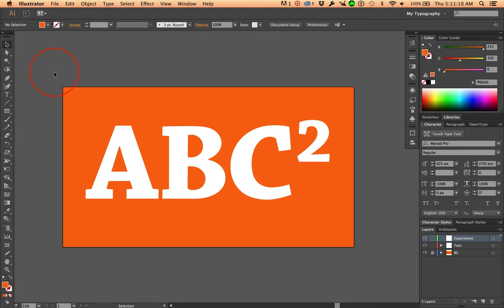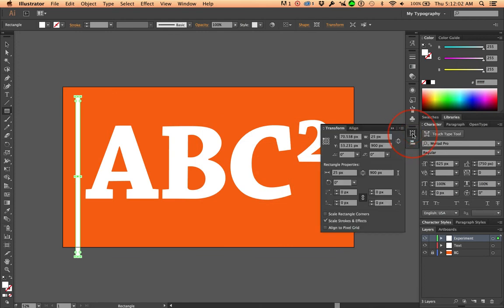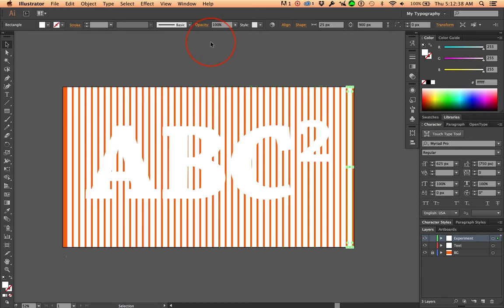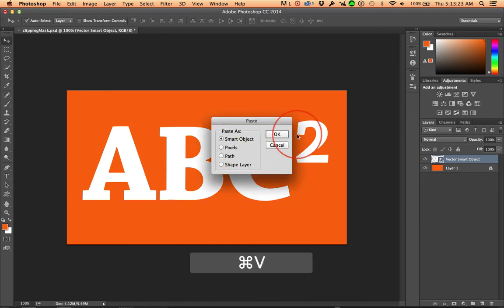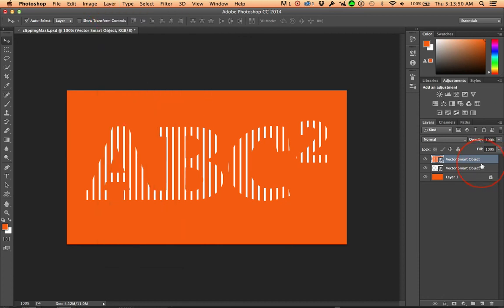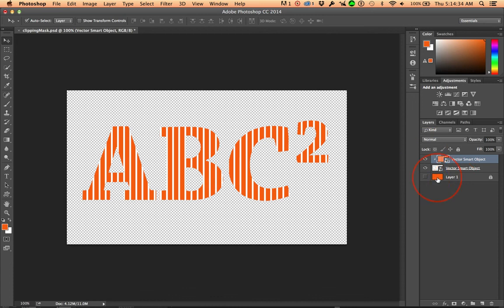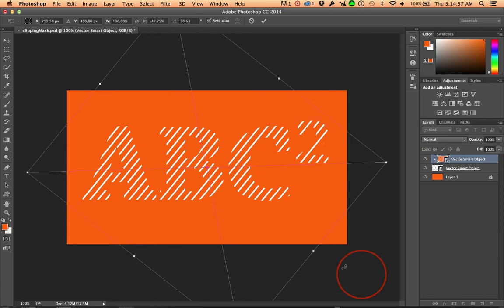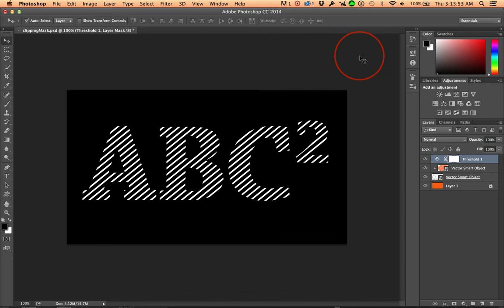Clipping Mask Intro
Just to get you started. Experiment. Try variations on a theme.